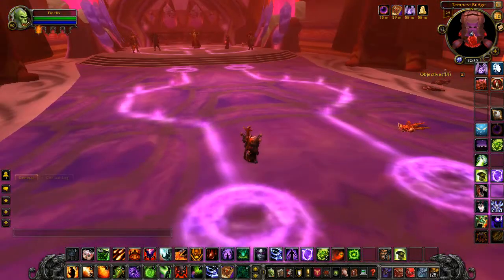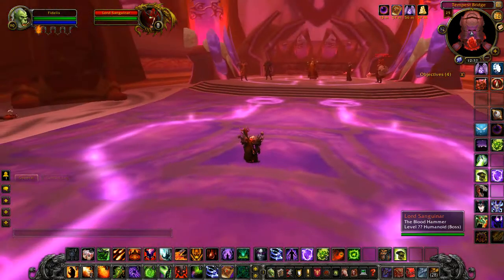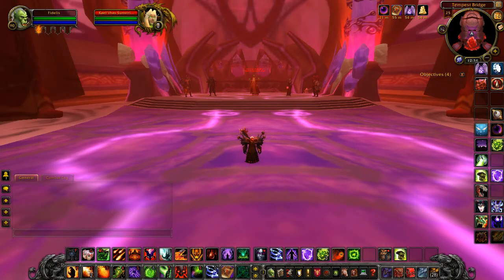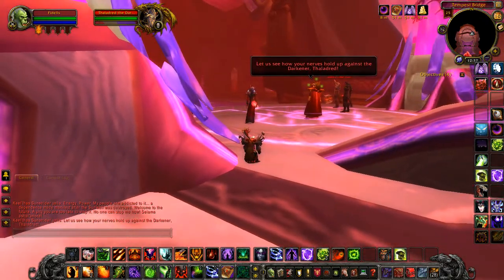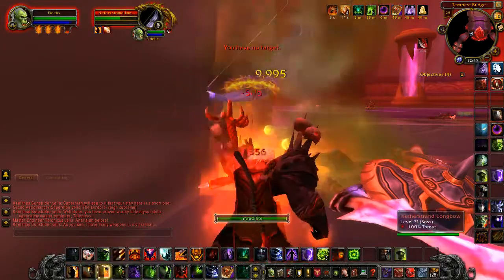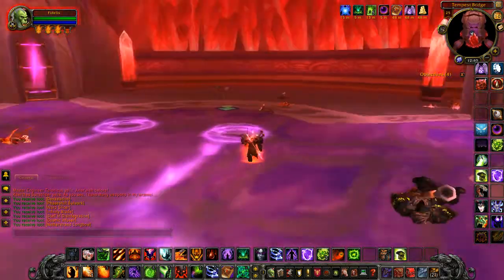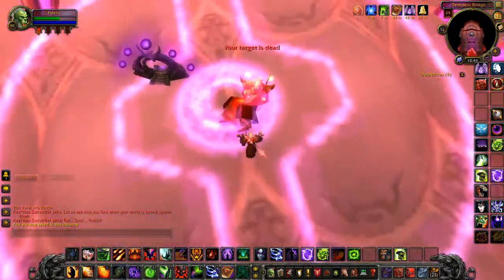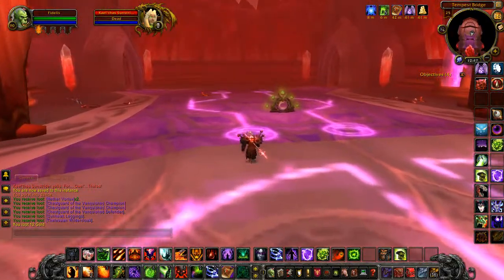Soloing Kael'thas - The Hunt for Ashes of Alar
Farming Kael'thas for the Alar mount Warlock Style!

Some quick notes:
- 90 Destruction Warlock
- Only Heroic gear equipped 464
- Self-Buffed
- You can skip the other bosses and go straight to Kael'thas
- Dismiss your pet and do not summon infernal/doomguard or you will get MC'd
- Do not use demonology (affliction is fine), wild imps will get you MC'd
- Kill the staff, loot it, equip it, then click on it for the buff so phase 3 is much easier
- During gravity lapse (phase 5), get closer to the ground so you'll take less fall damage when the debuff runs out

World of Warcraft (WoW) is a massively multiplayer online role-playing game (MMORPG) by Blizzard Entertainment. You can choose to play as either Alliance or the Horde. With ten different classes to choose from, you level up by doing quests, killing baddies in dungeons or even by killing players of the opposing faction in PVP.

At max level, players typically choose to between doing endgame raids with their guild, play arena/battlegrounds for PVP action, or even level up another character. I did the last option for a long time. The transmogrification option changed this for me by allowing players to change the look of their armor/weapons to match different armor/weapon they possess. Making old school raid bosses from previous expansions valuable loot targets for people who loved the older designs. This has become my new obsession, to get my toons cool looking gear, I figure I could pass on what little knowledge I have on the matter to any others looking to do the same.